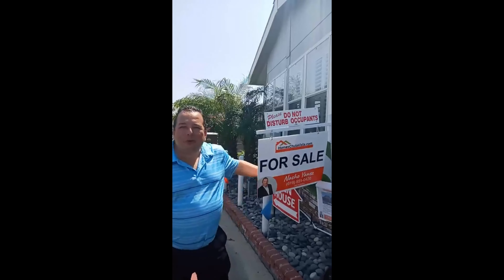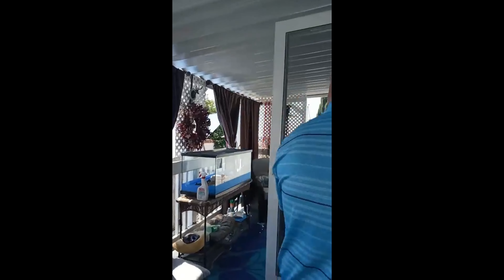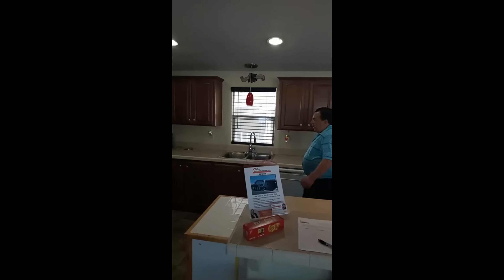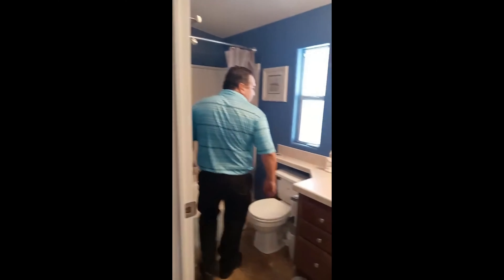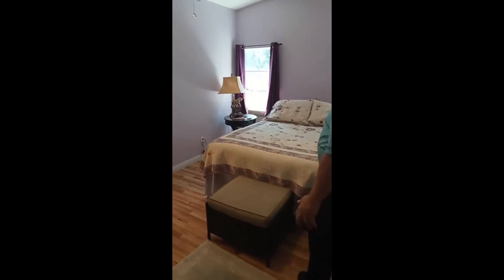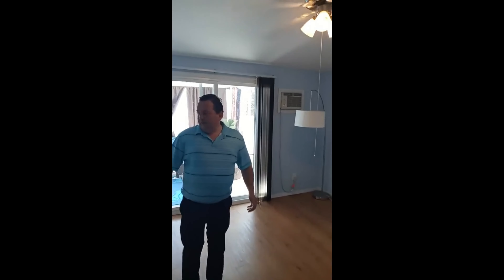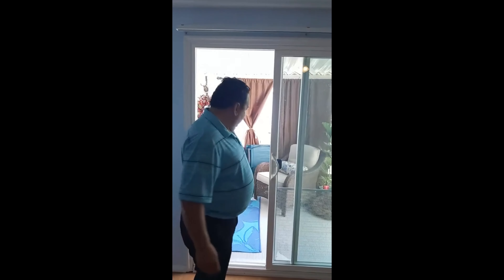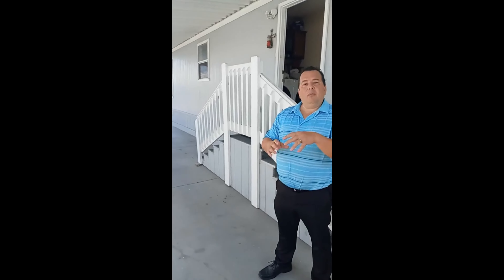Mobile Homes for Sale in Chula Vista - Lynwood 31- Senior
2beds 2baths 2009 Mobile home of 2009, Fleetwood, spacious and move-in ready, in one of the best adult parks (55+/18) in Chula Vista. That means that One person needs to be 55 or older and the rest at least 18 yrs old. Very Spacious and with Many upgrades, all appliances included, laminated floors, walk-in closet,  move-in ready. Price $216,900.

I am Nacho Yanez.Realtor BRE Lic #02060532) specialized in Manufactured and Real Estate Homes) with Homes Chula Vista.
I can help you sell your home, offering you a completely free orientative market price of your home and get the top dollar for your property,  also  find you the home you want and help you get financing for it, approval from the park and most important : peace of mind. We have many years of experience in San Diego and a long list of happy families that have sold and bought their homes with us.   Let me help you!